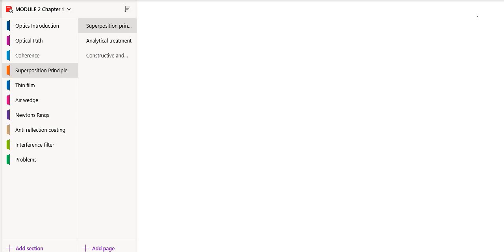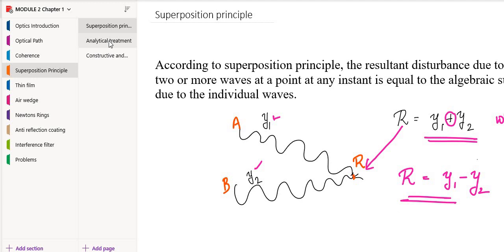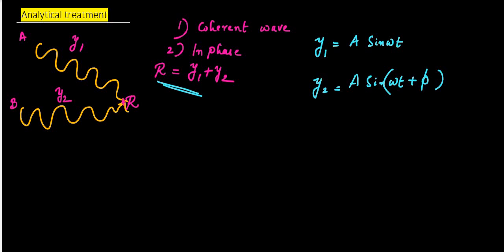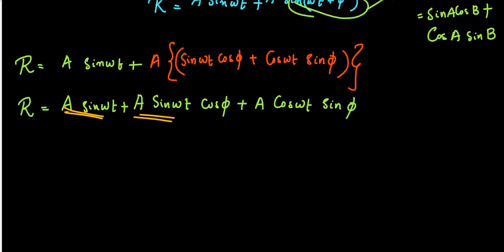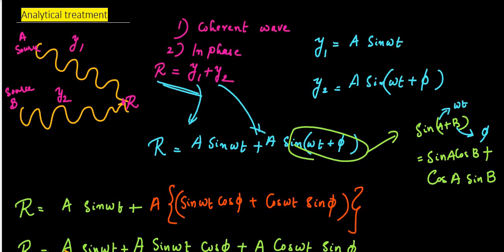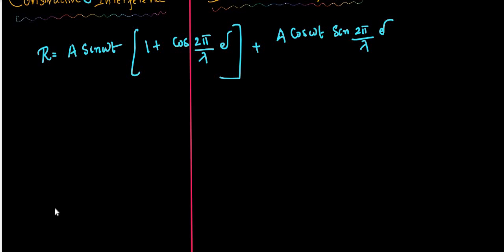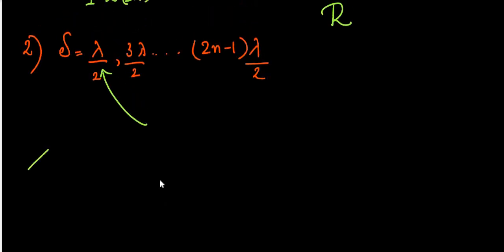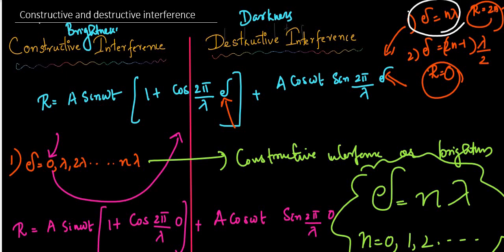KTU_Engineering Physics_Superposition Principle